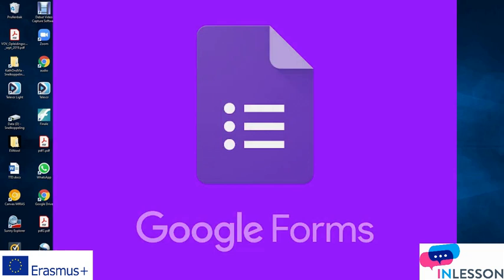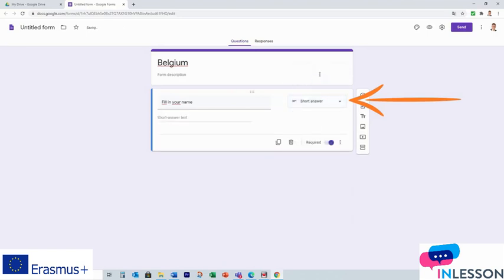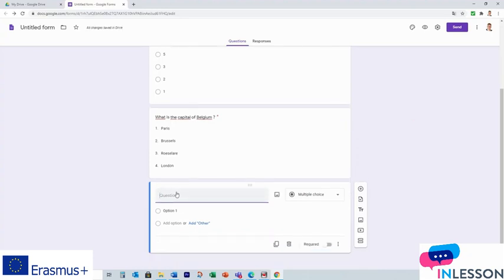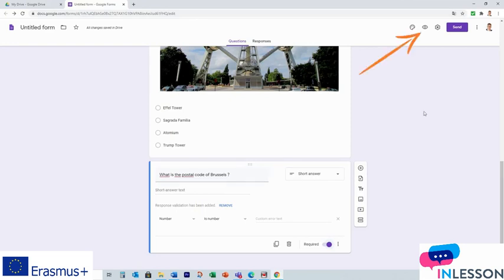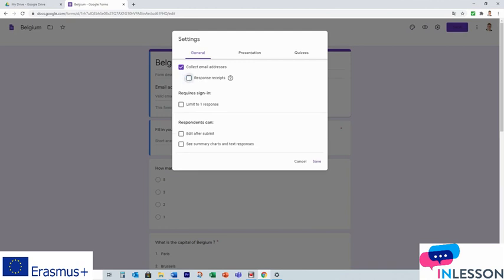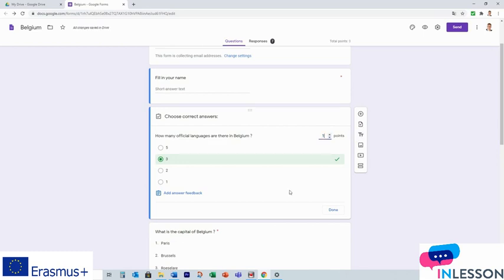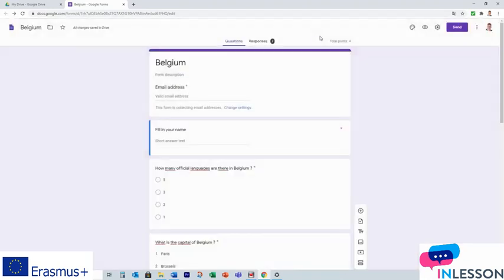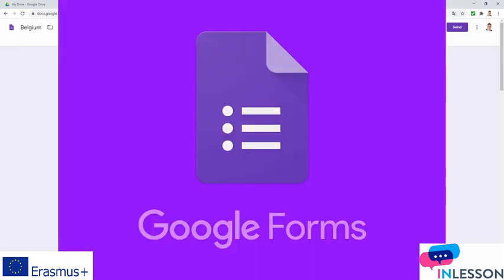Tutorial of how to make a Google Forms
Created by project INLESSON partners